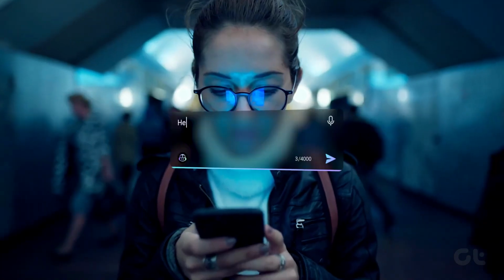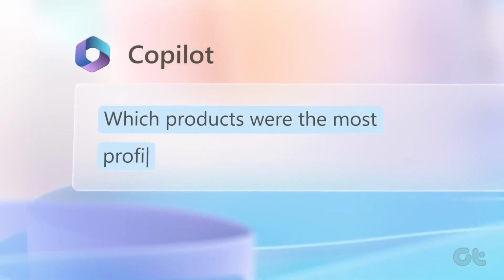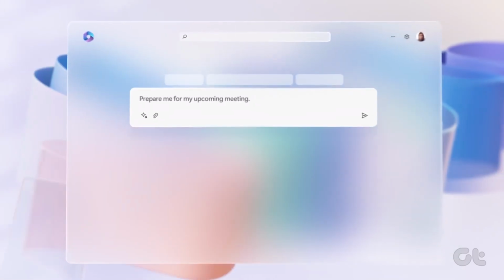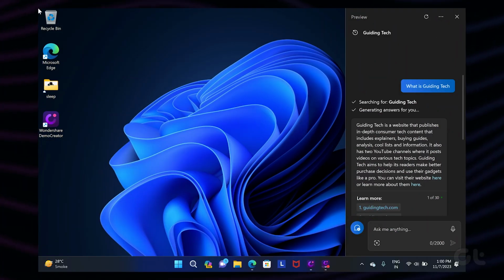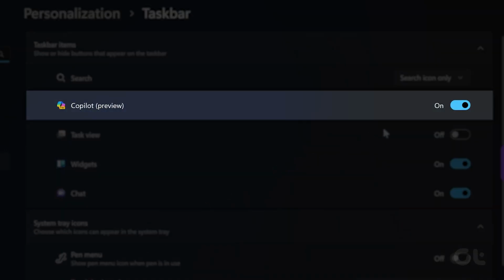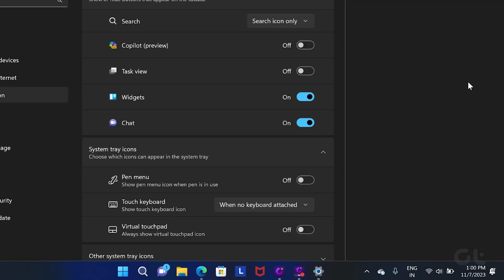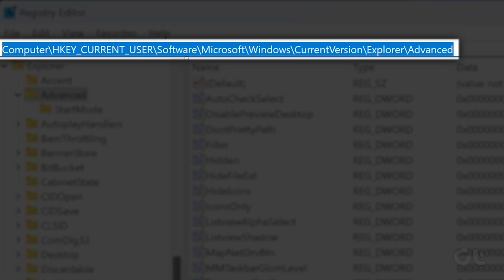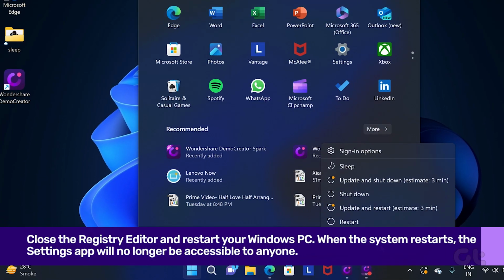How to Turn Off Copilot on Windows 11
Microsoft Copilot is a new feature that is available in Windows 11 and Microsoft 365 apps. It is an AI-powered assistant that can help you with various tasks, such as writing, summarising, creating presentations, troubleshooting, and much more.
But, what if you don't want to use Copilot and want to disable it permanently? There are different ways to close Copilot on Windows 11, depending on how you want to do it.  In this video, we cover the various aspects of Copilot and how you can disable it temporarily and permanently.